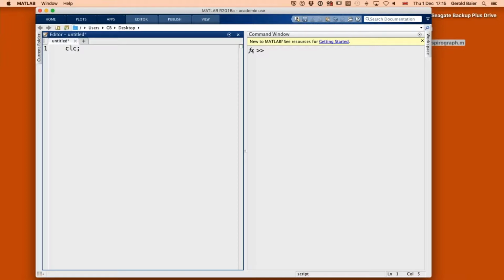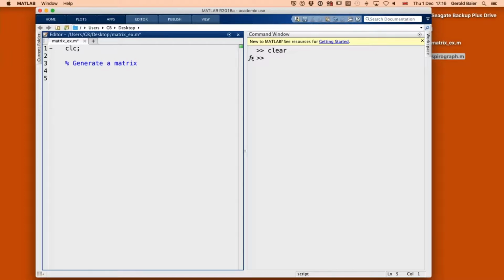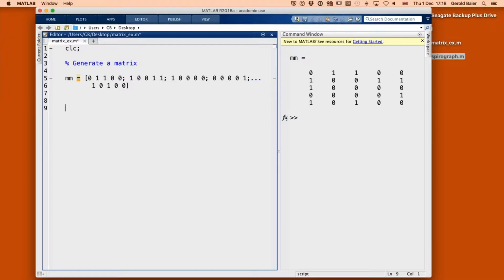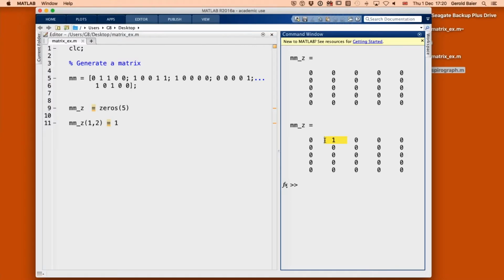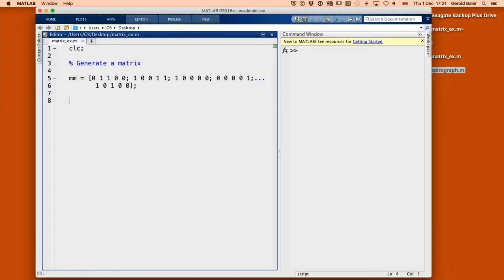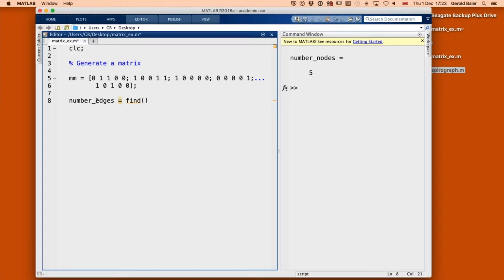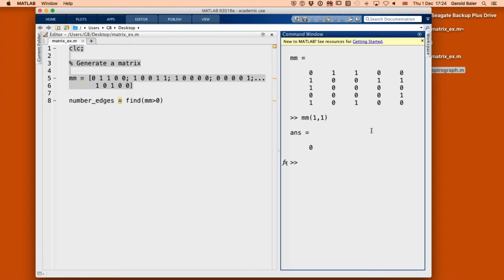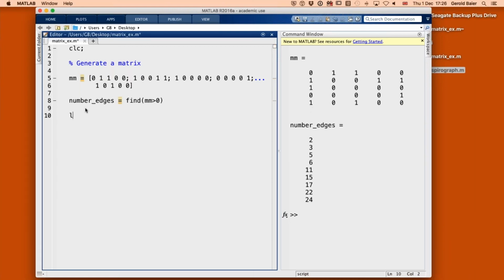SysMIC Networks: Network Matrices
Web support for session 2 - "Networks 1"

Part 2:  Setting up a network matrix
              Getting number of nodes and edges